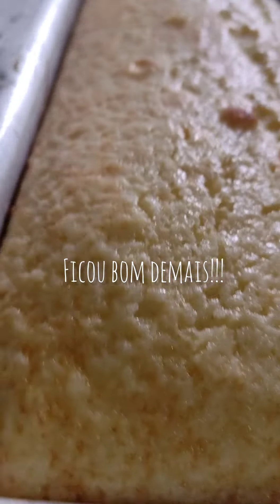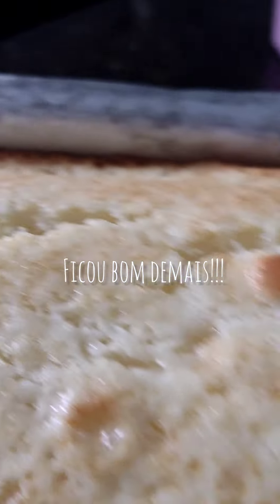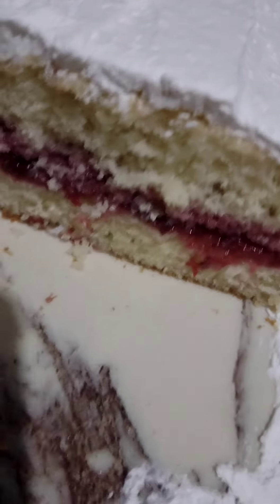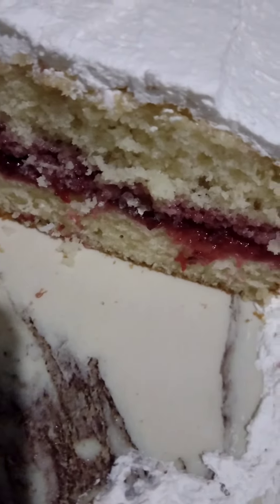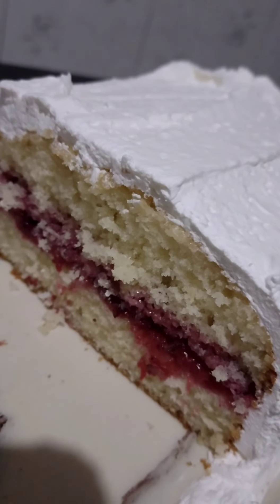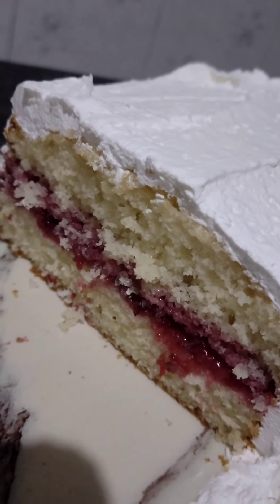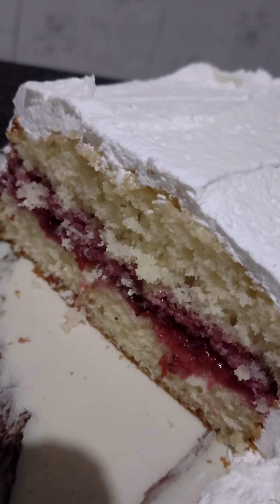NOSSO DIA | NATAÇÃO | BOLO DE CHANTILLY COM MORANGO| FRIGIDEIRA NOVA